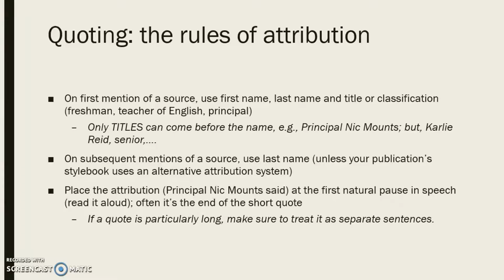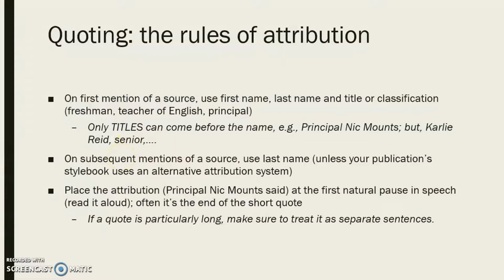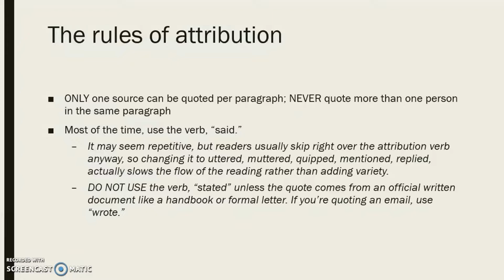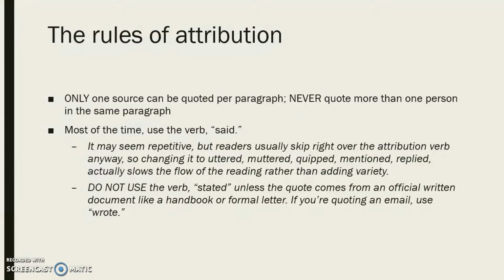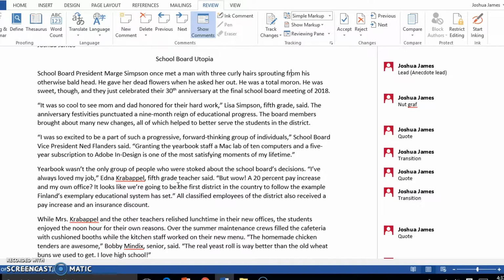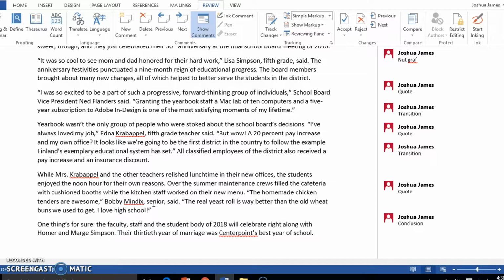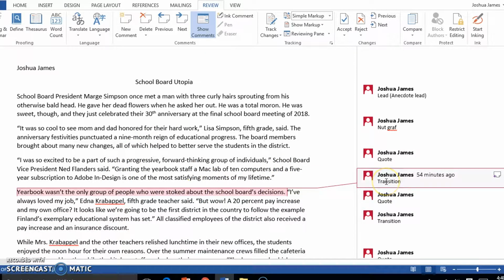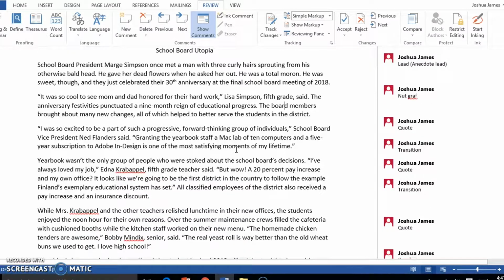Mr. James- Writing a Yearbook Story- Part II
Mr. Josh James explains how to write a yearbook story. This is the second video in a two-video series.